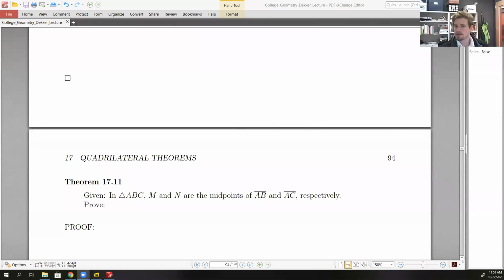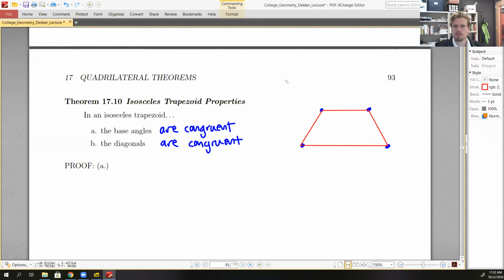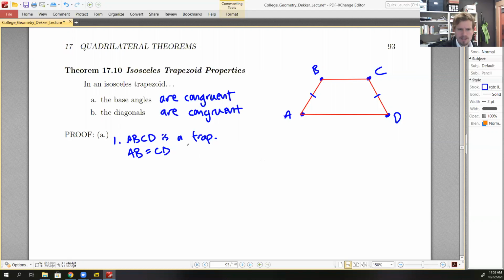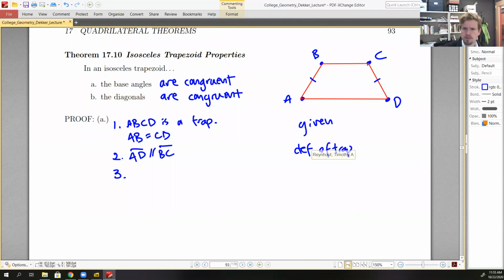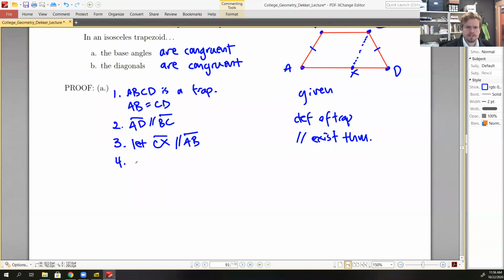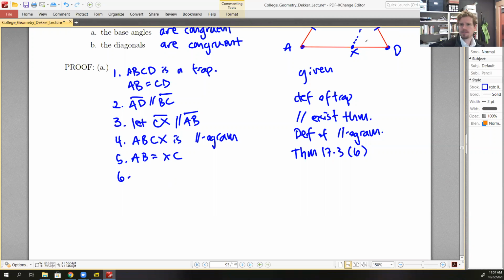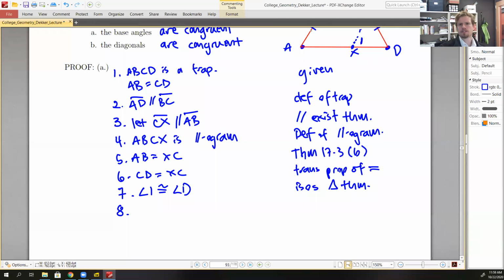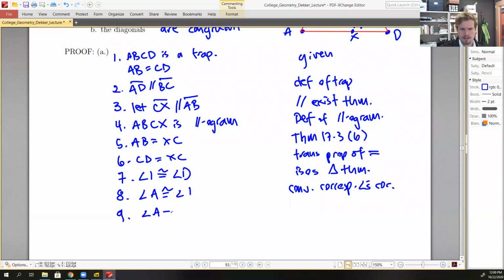College Geometry - Section 17 - Quadrilateral Theorems - Part 3